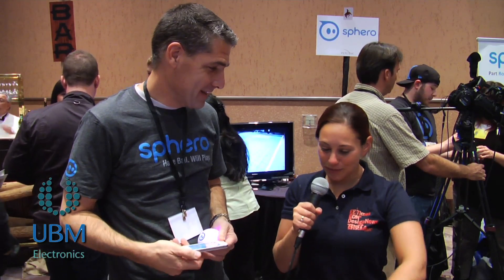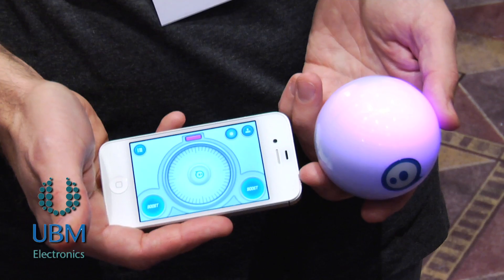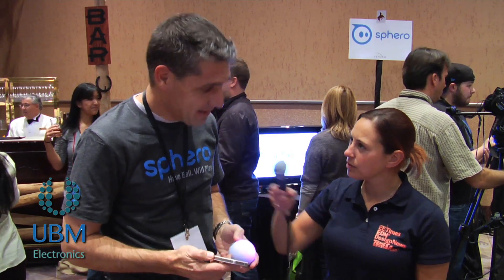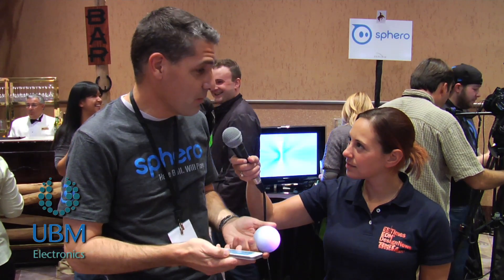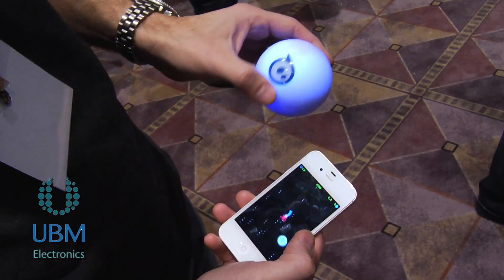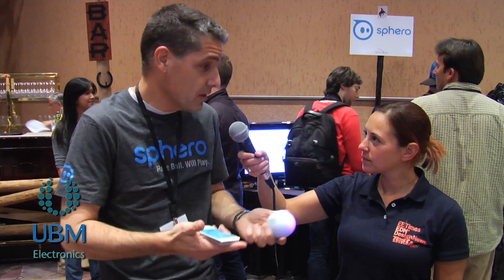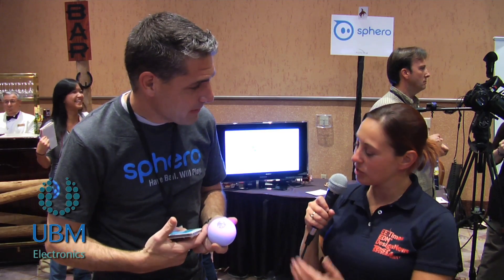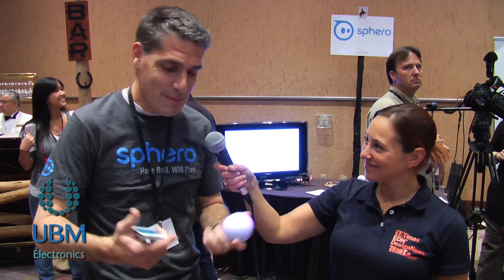Sphero CES, Smart Phone controlled Robot technology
Robots at CES came in a multitude of shapes and sizes, but one of the smaller, friendlier looking devices was Sphero, the world's first smartphone controlled robotic ball.

Sphero, which weighs in at just 168 grams with a 74mm diameter is controlled using Bluetooth from either an Apple device or Android smartphone, with a range of up to 50 feet.

Inside it, the control system includes a gyro, accelerometer and compass to form a mini navigation system which can determine Sphero's position in three dimensional space.

The balls also contain multi-colored LED lights, capable of producing thousands of colors, and can reach speeds of up to three feet per second.

"They're a lot of fun," said a spokesman for the company at CES recently